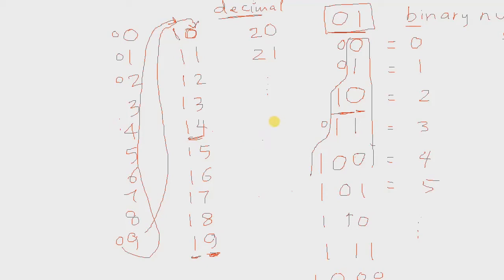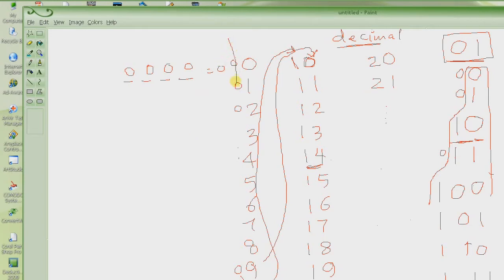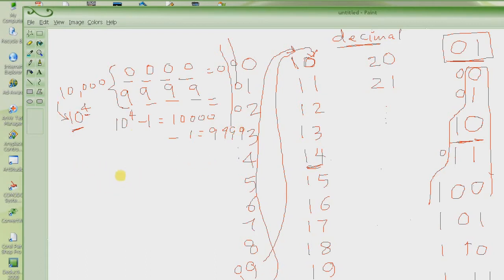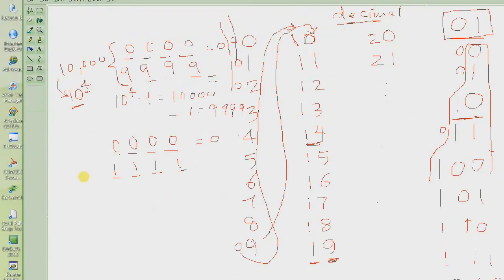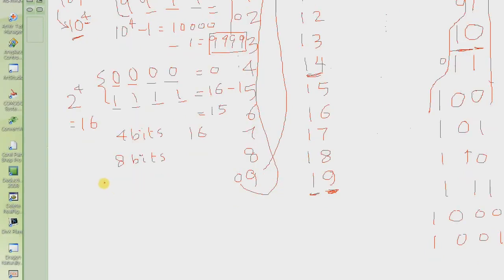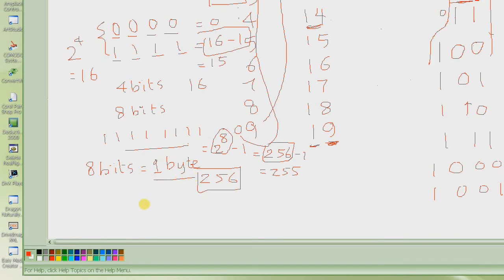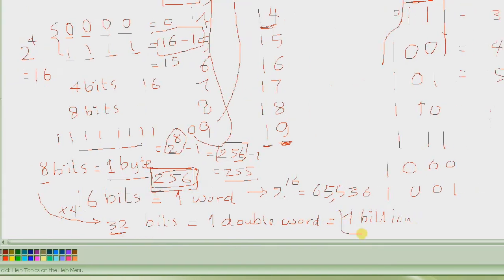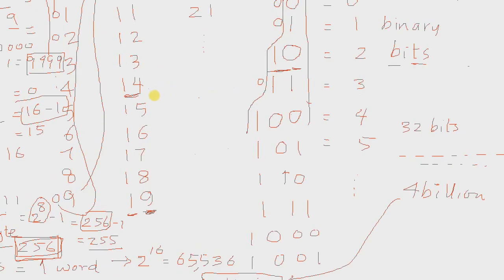C Programming Tutorial # 2 - Binary Number System - Part 2 [HD]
This tutorial covers the binary number system in detail.  This is not specific to C Programming Language but it will surely help understand some of the other features of C Programming later in the subsequent classes.

This tutorial is one of the large collection of tutorials covering C Programming in detail.  Please watch all of them.